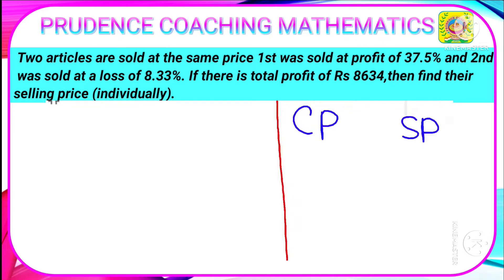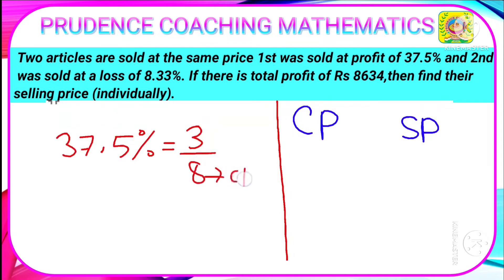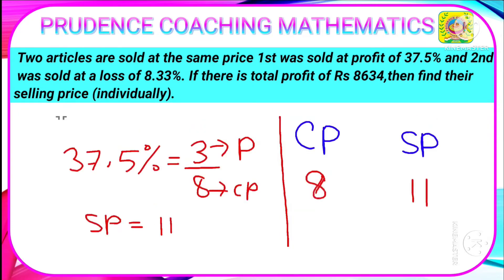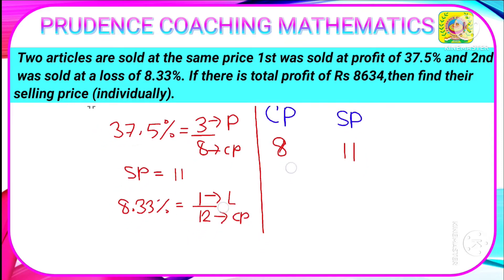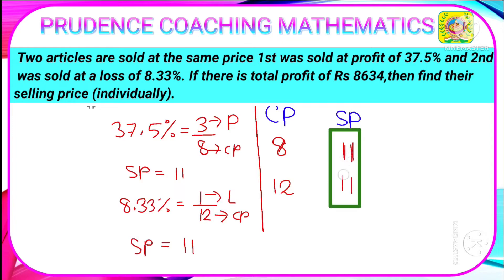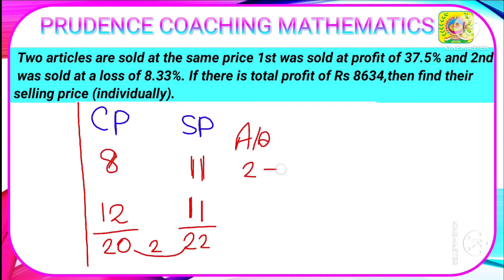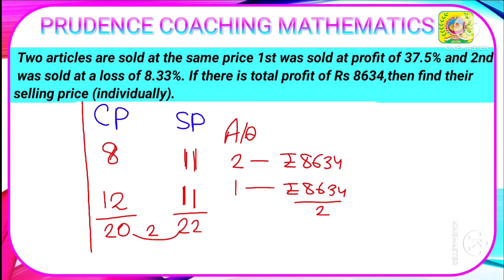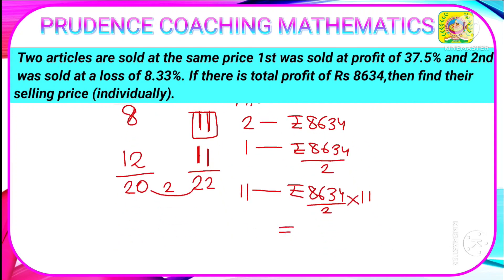2 articles sold at the same price 1st = 37.5% profit and 2nd = 8.33% loss, profit = Rs 8634 find SP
Two articles are sold at the same price 1st was sold at profit of 37.5% and 2nd was sold at a loss of 8.33%. If there is total profit of Rs 8634,then find their selling price (individually).